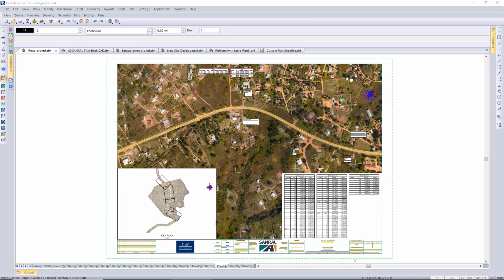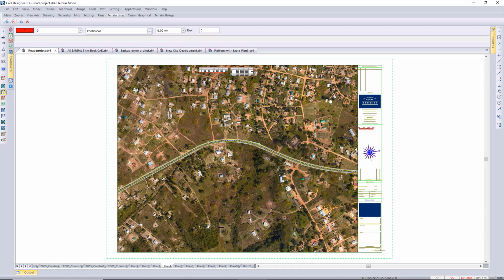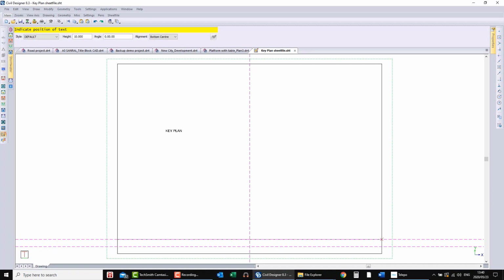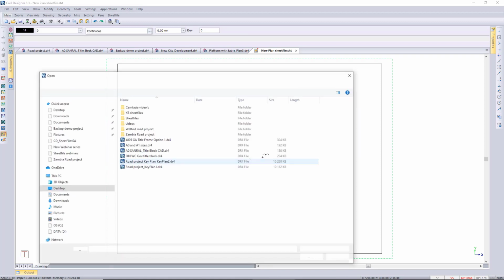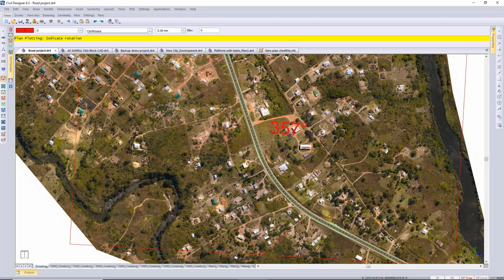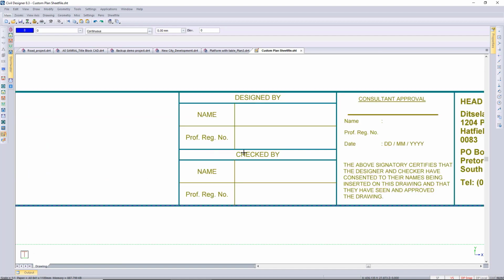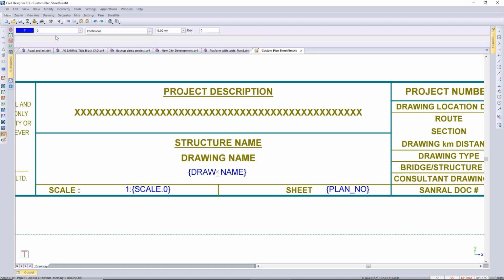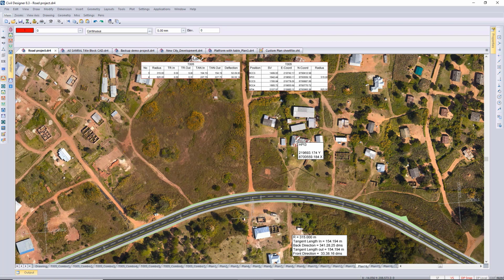CIVIL DESIGNER open classroom - sheetfiles / plot templates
Plan drawing generation tools for automated tender and construction drawings